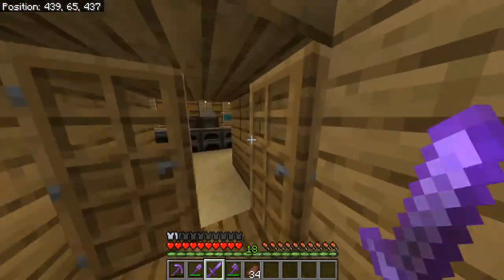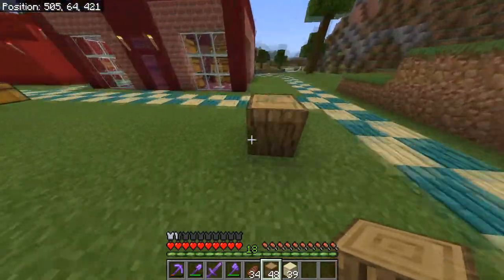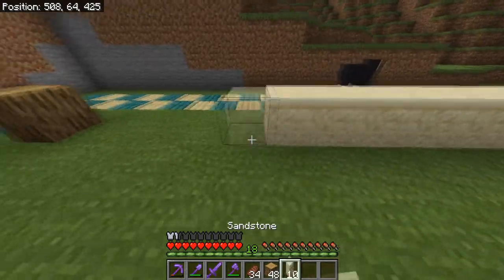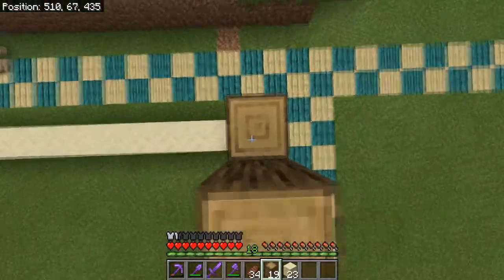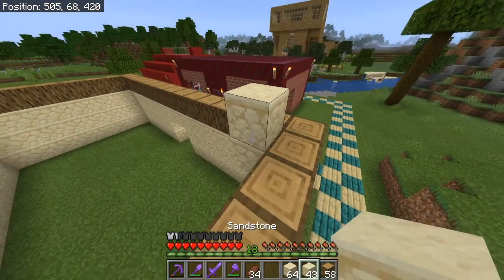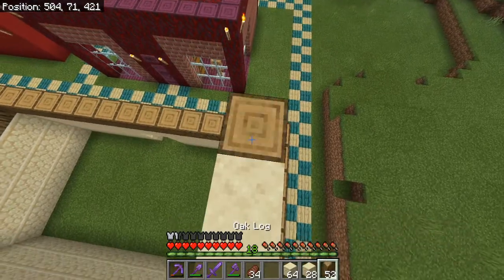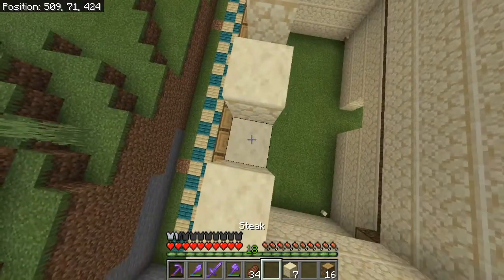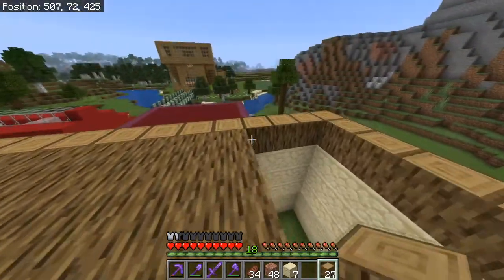Minecraft - Starting a Pet Shop (EP12) Doug's Awesome World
Hey guys  so today I start building a pet shop and feel depressed so please don't hate.